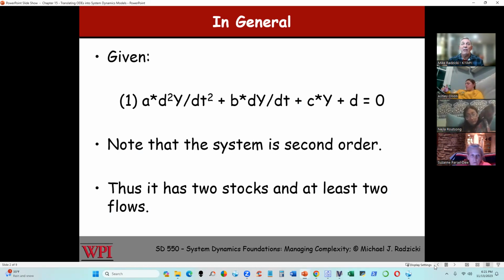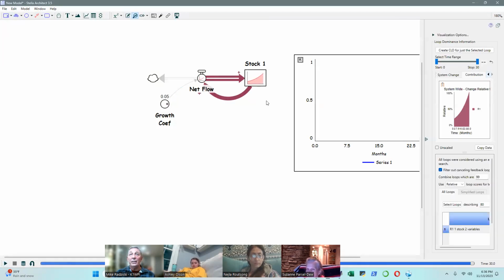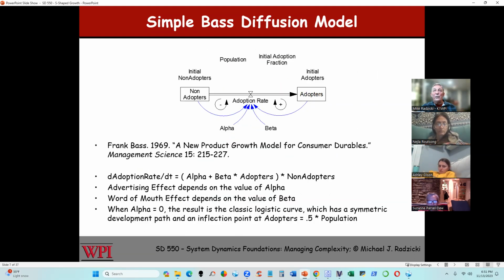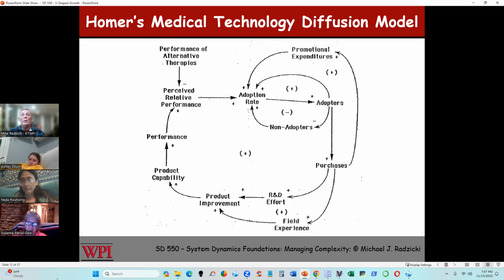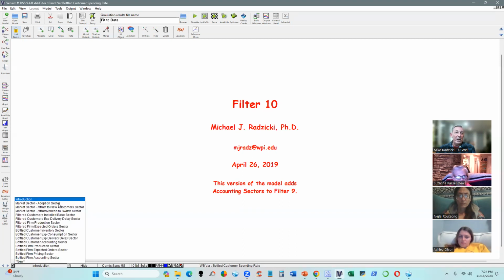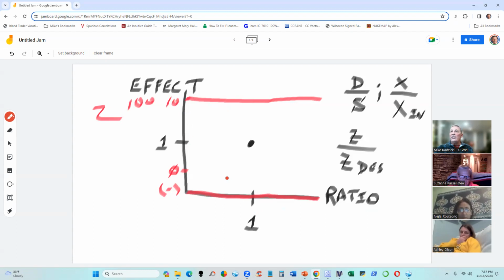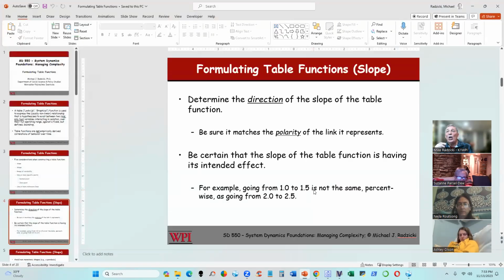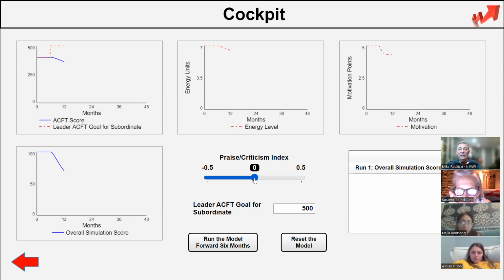Introduction to System Dynamics Modeling - Lecture #12